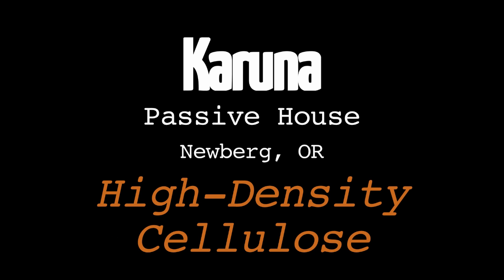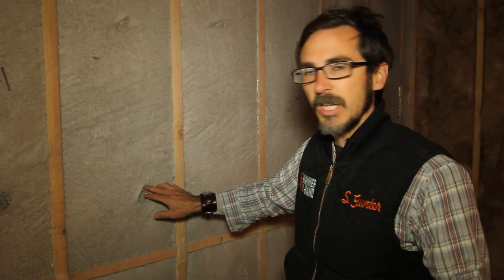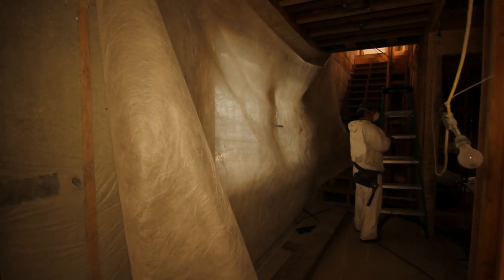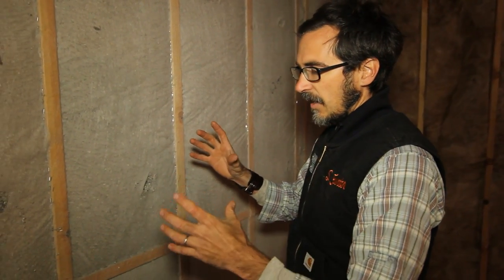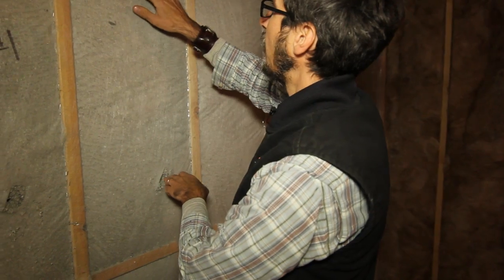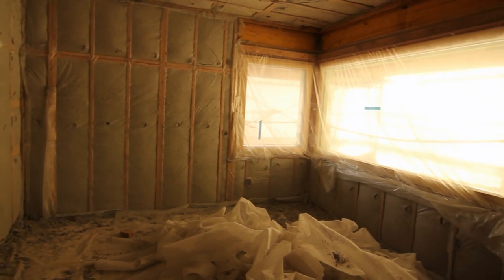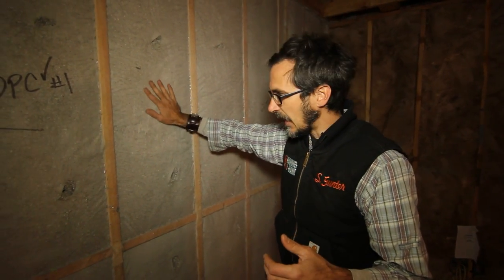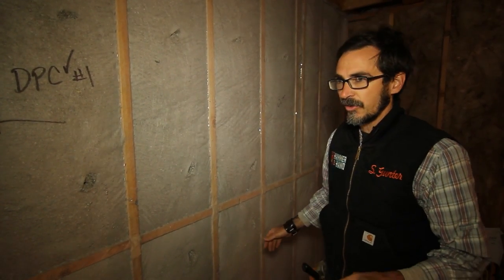Karuna Passive House High-Density Cellulose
Project Lead Scott Gunter details the high-density cellulose insulation installed at the Karuna Passive House site.